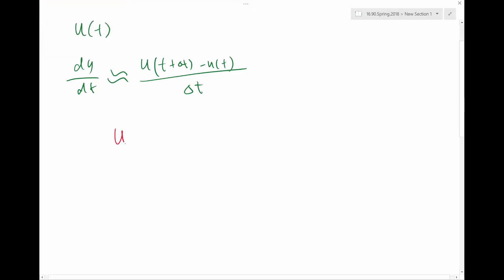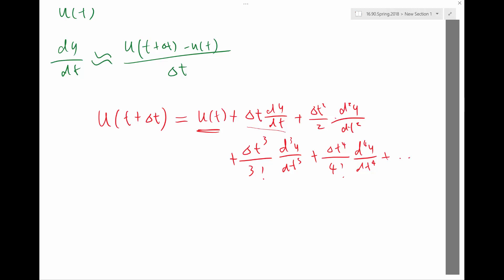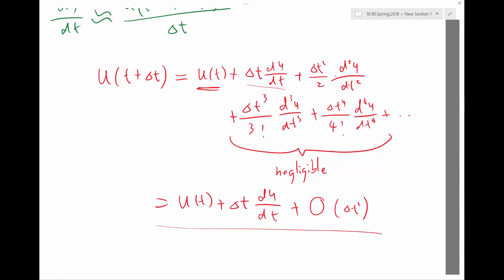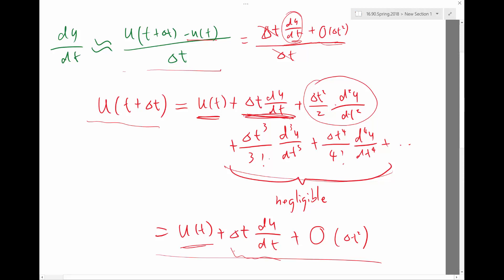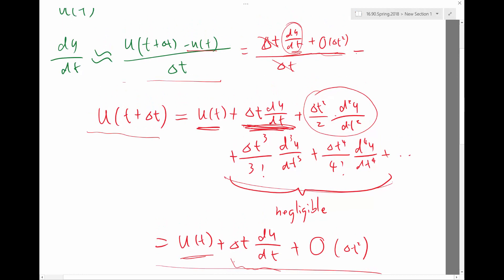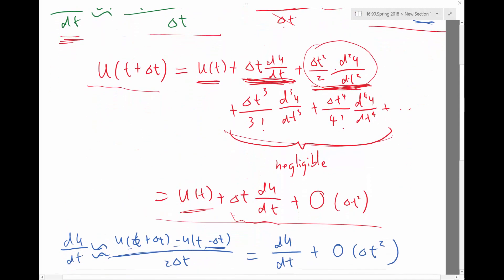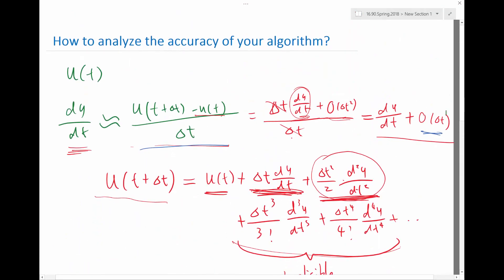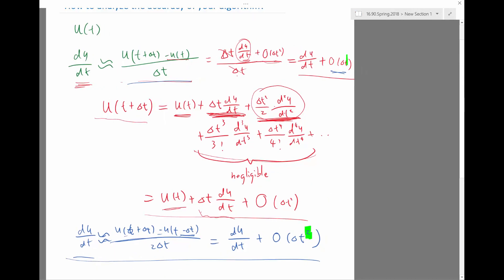How Good are the Discretization Algorithms Taylor Series